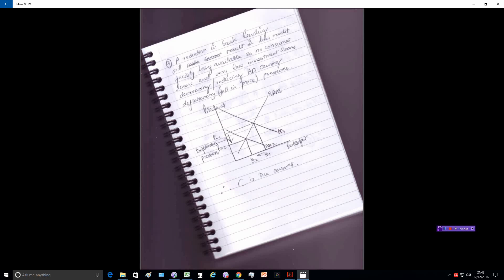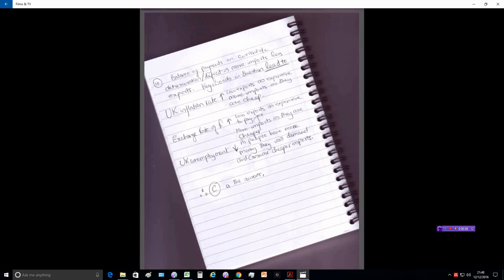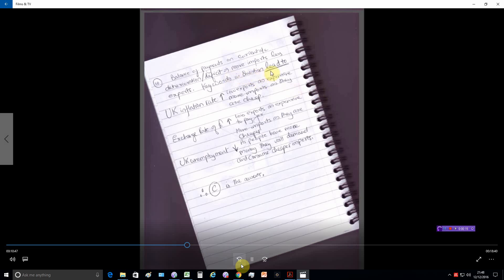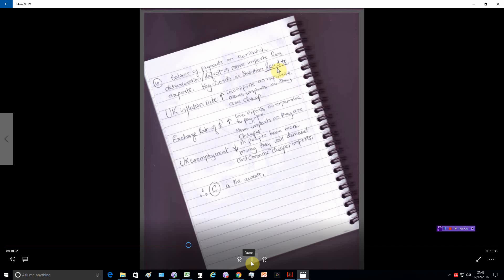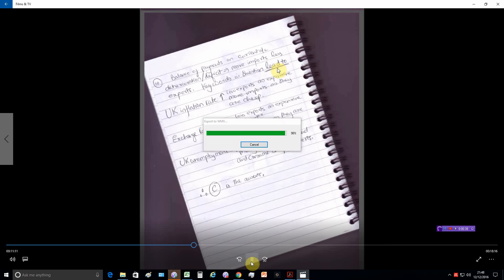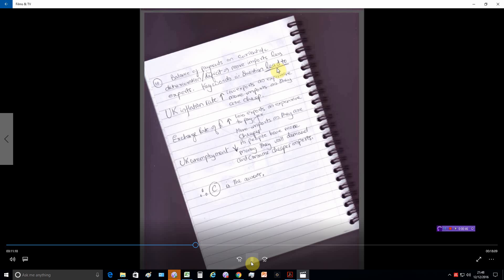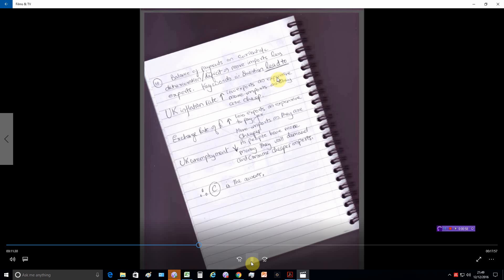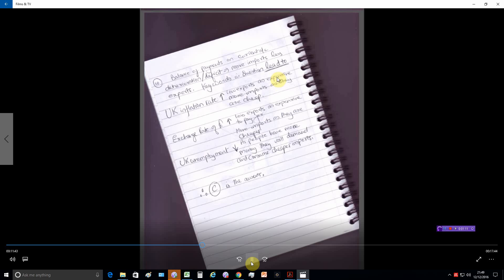AQA 2014 unit 2 MCQ question 10 Balance of payment and unemployment